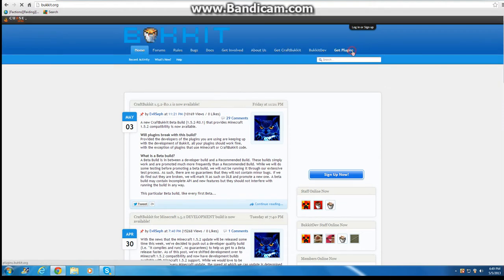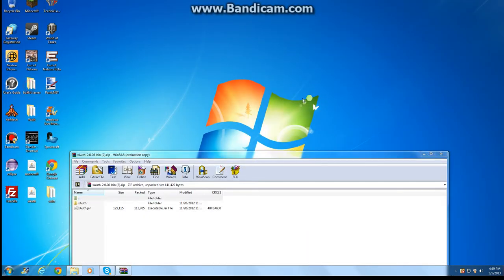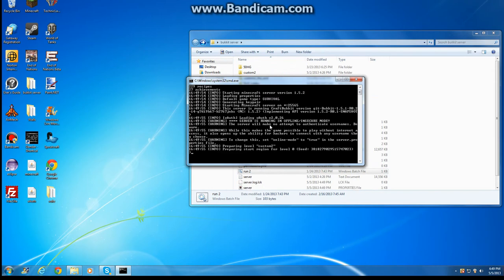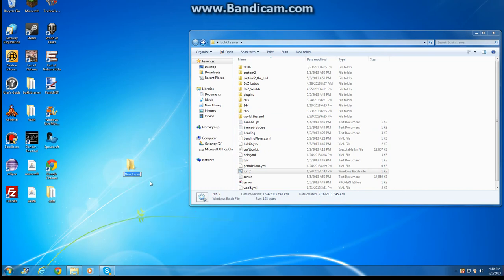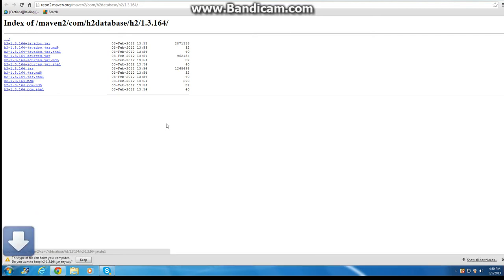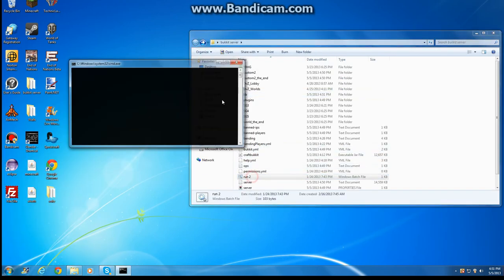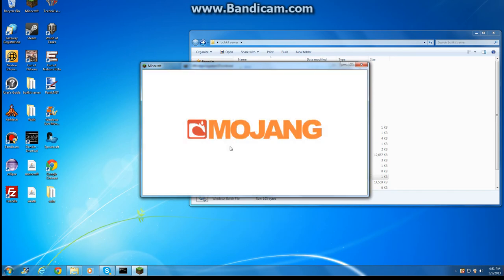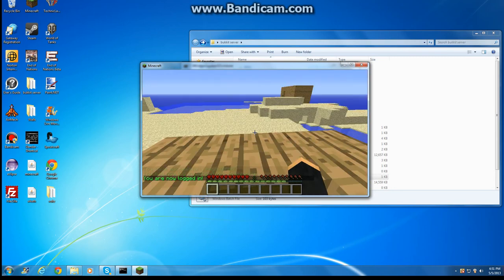How to install Xauth plugin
In this tutorial I show you how to use the Xauth plugin the link for the h2 library is